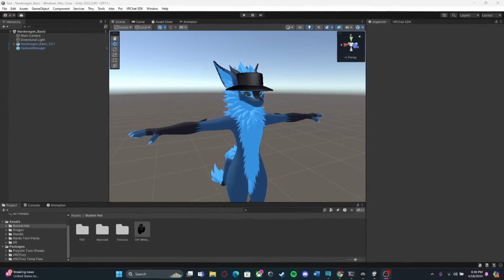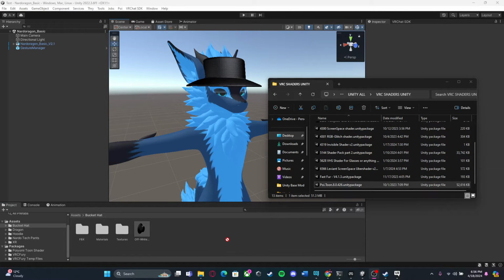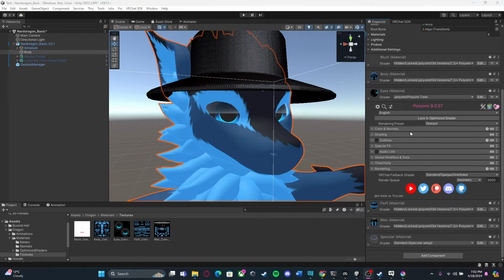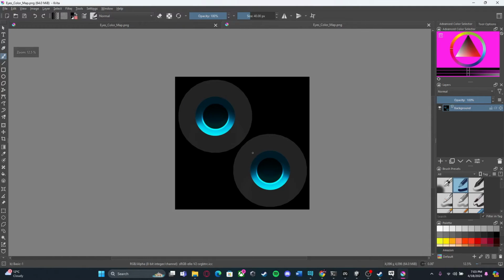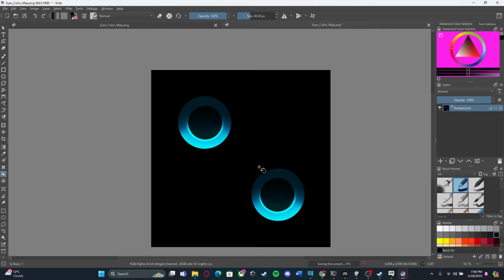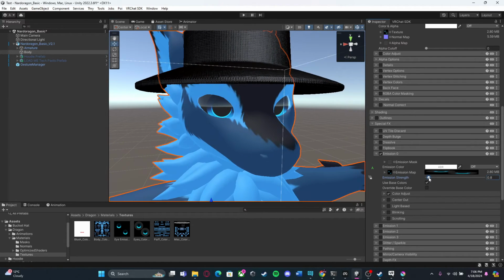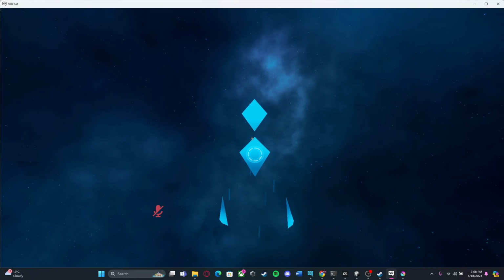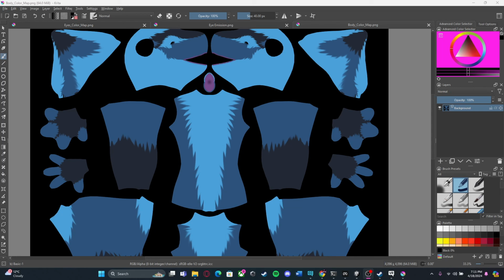[2024] How To Add Emissions To Your Avatar - Quick & Easy (Unity Tutorial)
Emissions help make the appearance of your avatars pop & stand out! This is a quick and easy step by step tutorial on how to do just that!

Leave any questions/concerns in the comments!

Timeline:

0:00 Introduction
0:17 Download Krita
0:30 Download Poiyomi
0:43 Making The Emission
3:19 Upload Avatar
3:33 In Game Comparison
4:00 (Extra)